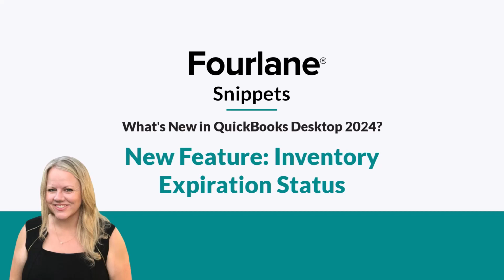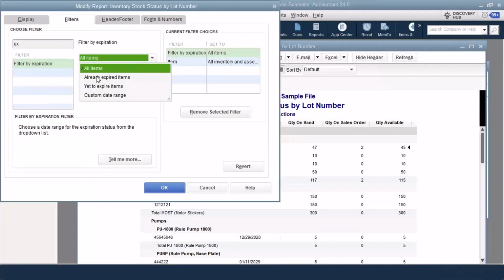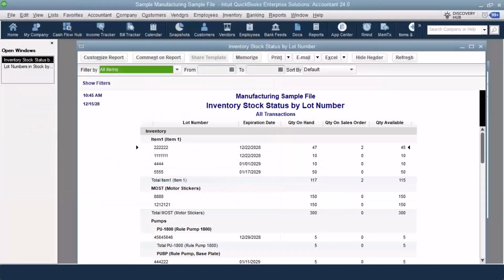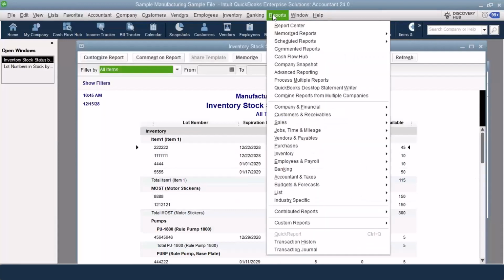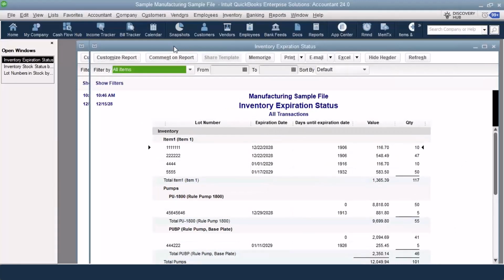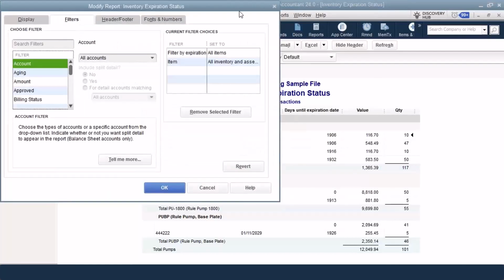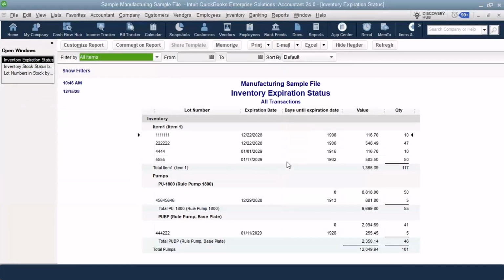QuickBooks Enterprise: Inventory Expiration Dates Filter on Report